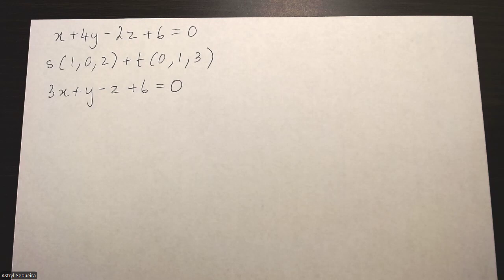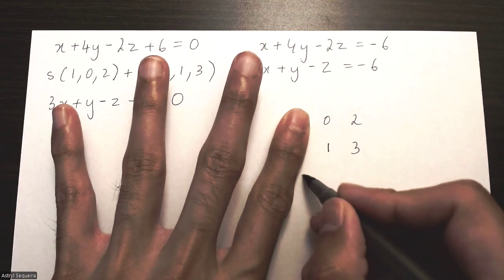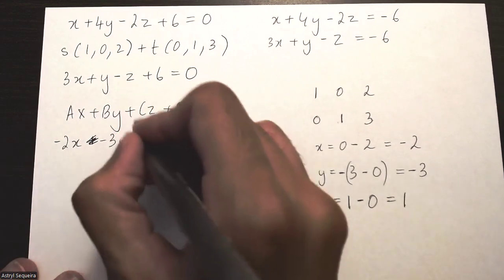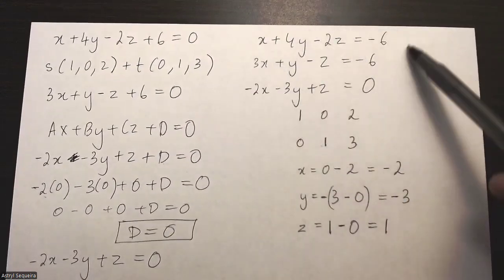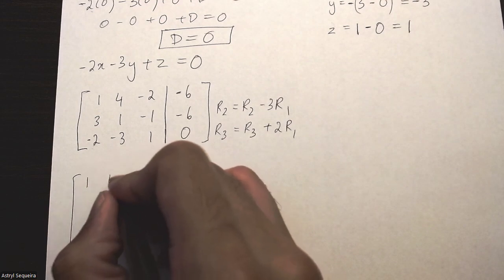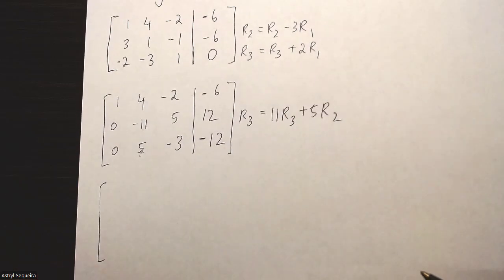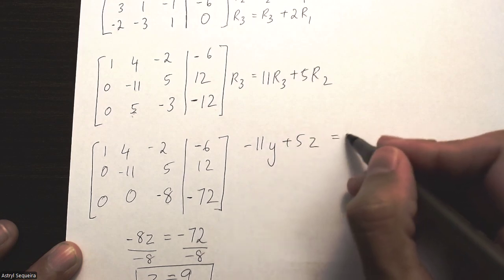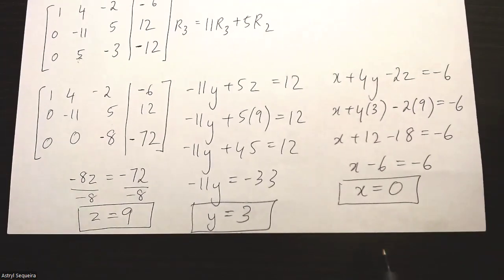Grade 12 Vectors - Intersections of 3 planes (ch 9.4)